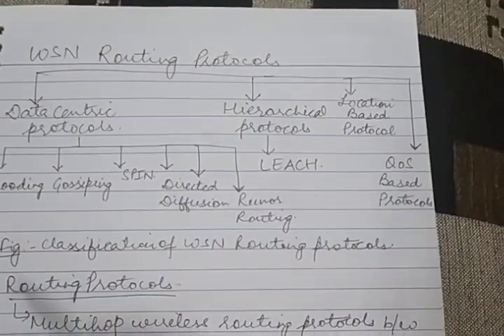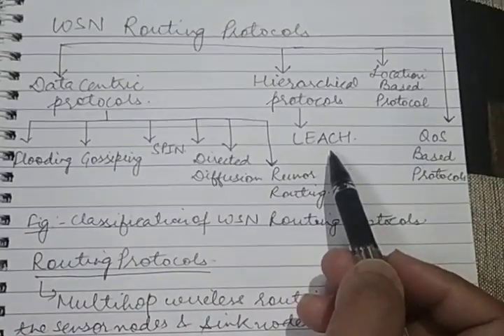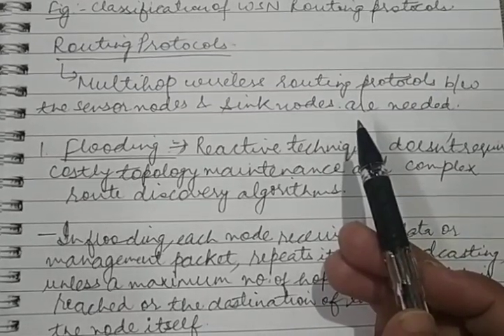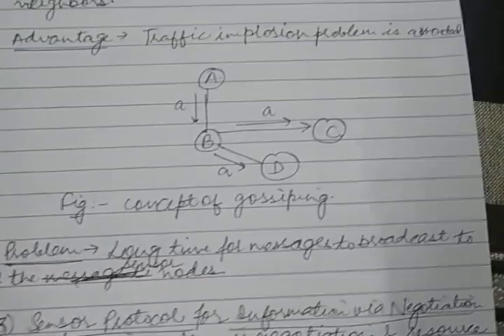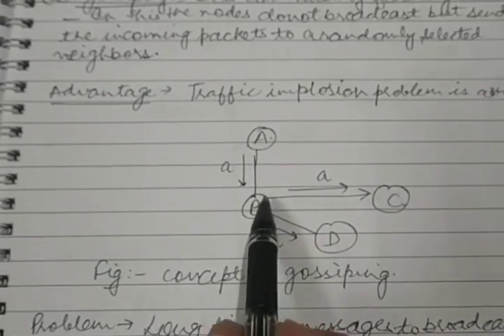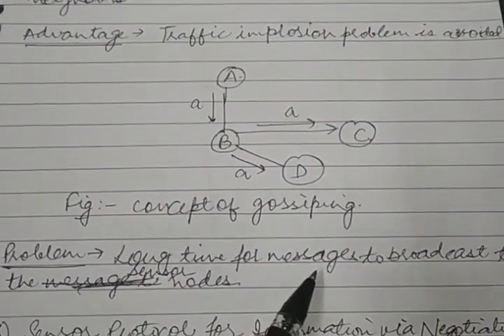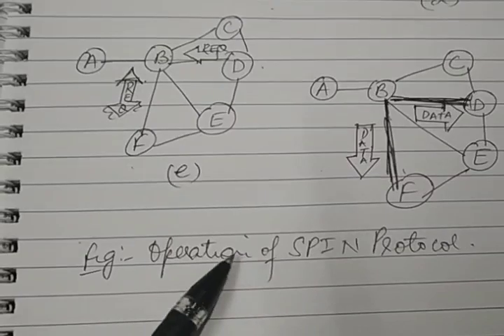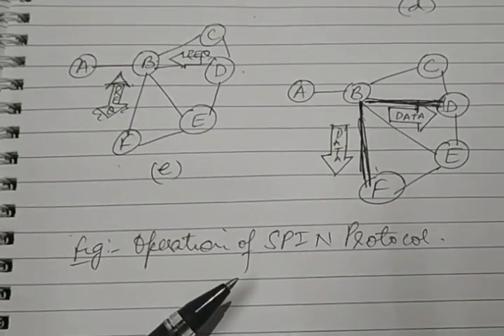Routing Protocols in WSN for BE Extc by Prof Neha Mahajan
Protocols SPIN, flooding and gossiping are explained in this video